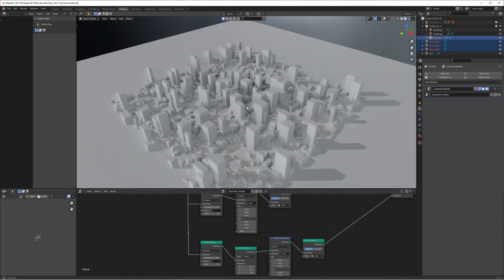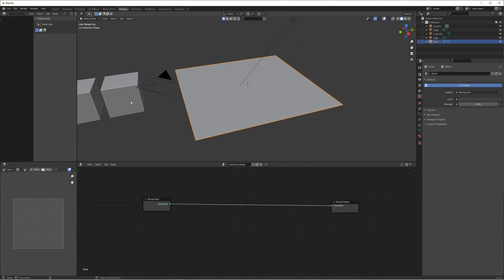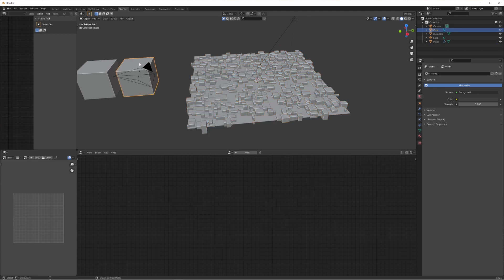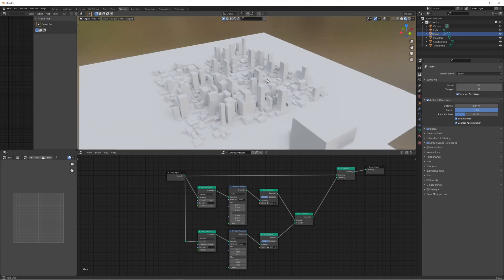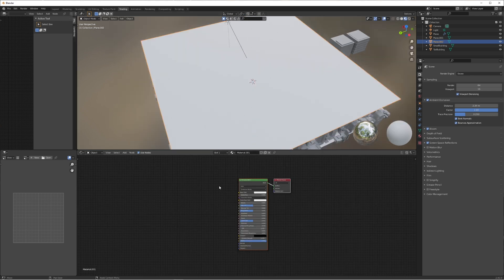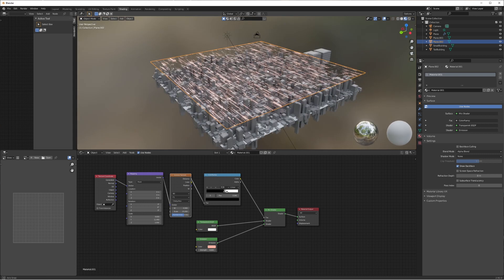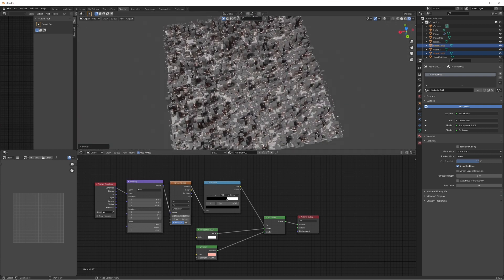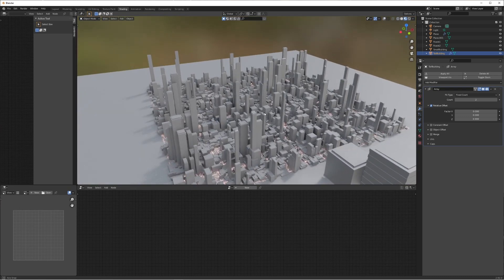Easy Procedural Sci-Fi City Tutorial - Blender 2.9 EEVEE Geometry Nodes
The city never sleeps. Because it's always procedurally generated. Find out how to easy build and populate a city in Blender with complete control using geometry nodes! Textures will be covered in a future tutorial.

Timestamps -
00:00 - Intro
1:02 - Setting up the scene
2:04 - Geometry Node Setup
6:35 - Adding Building Details
7:54 - Scaling the City
9:01 - Street Light Material
13:04 - Flying Spaceship Illusion

14:17 - Array Modifiers
14:45 - Adding more Building Layers
15:40 - Summary